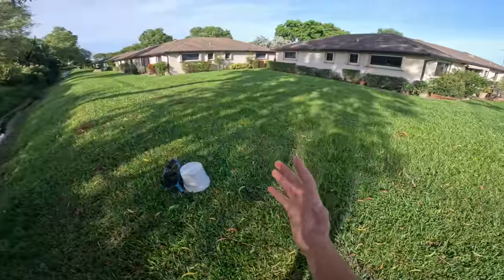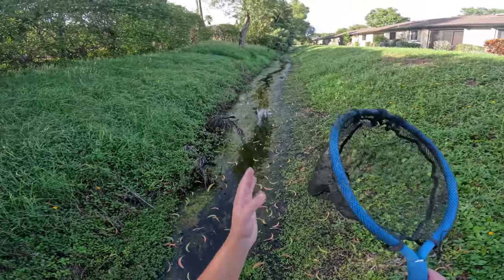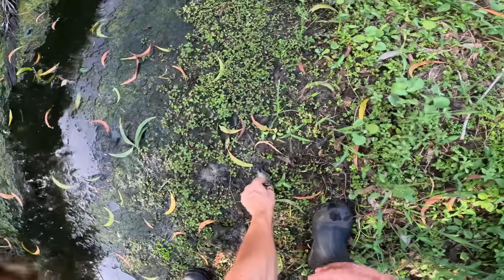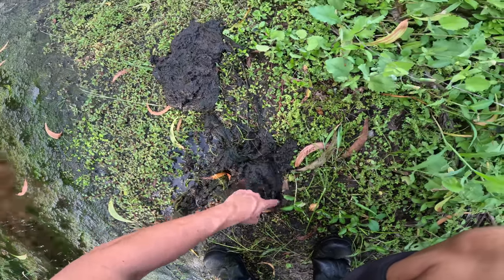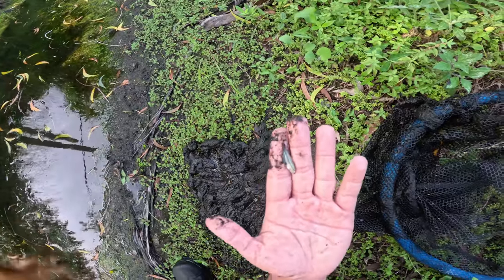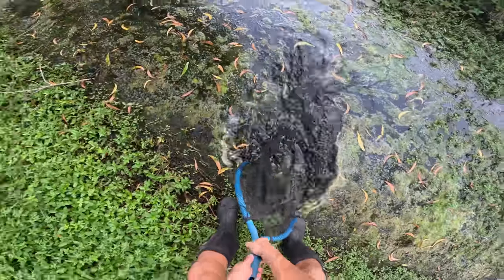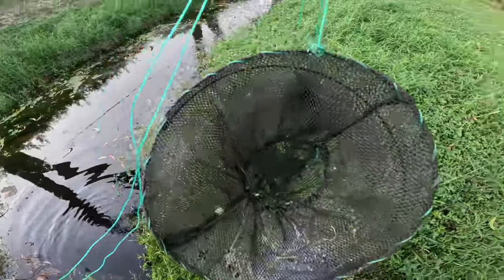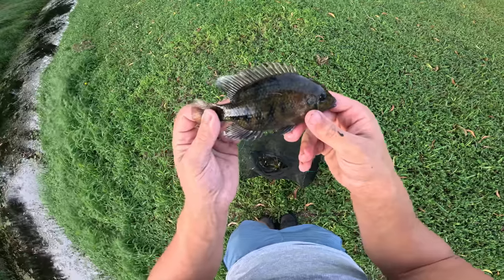I Found RARE Aquarium FISH In MUD CREEK!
my new wishlist

 Thank you all for the support, we just have to keep on keeping on.

If you enjoyed My First AQUARIUM Since HOUSE FIRE! and would like to see more videos like it, please like the video, subscribe to the channel and turn on post notifications so you don't miss any of my future UPLOADS!

MY WISHLIST!